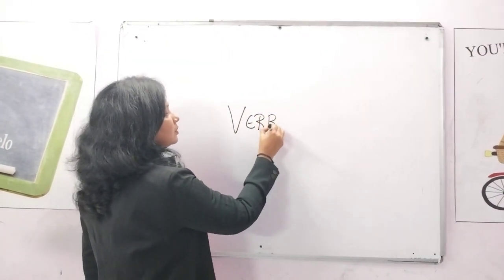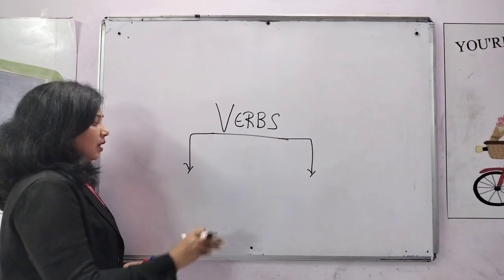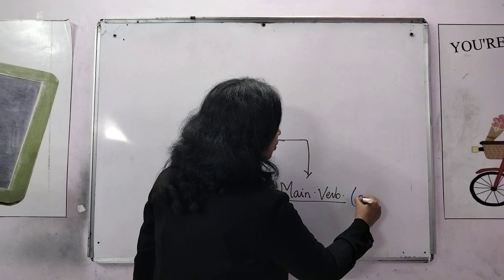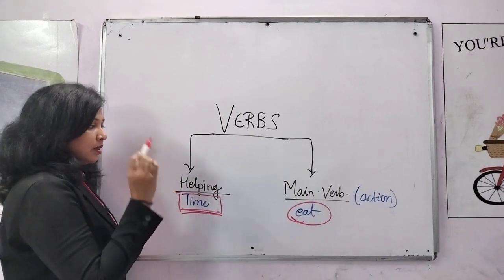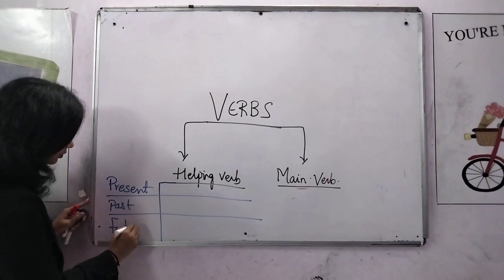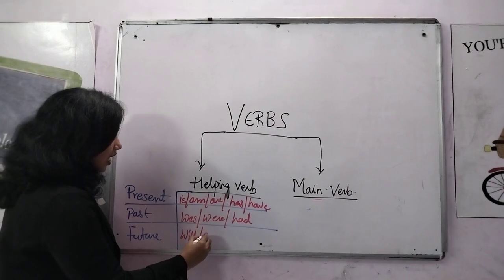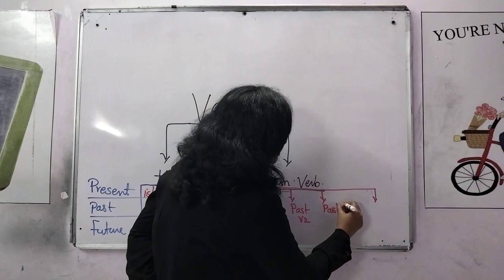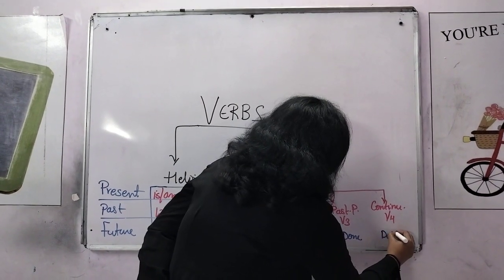Learn English speak English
Are you interested in learning and speaking with me confidently ? If your answer is yes then this premium spoken English course is for you. This will help in learning for all the students, professionals, housewives , children and older people who are interested in speaking the English language. English is the language of communication all over the world. It's the language of our source of income. so let's learn and speak in English and Excel in this world to grow ourselves and to reach the pinnacle of life.

Benifits

1) Built up confidence
2) Public speaking
3) Framing of sentences in English
4) Right tense of speaking
5) Remove fear of speaking English
6) Become a good mentor
7) Learn free of cost.

So if you are looking to learn the right English with the right pronunciation and without grammatical error free of cost then subscribe to my YouTube channel and you can follow us on

Follow and share as much as possible